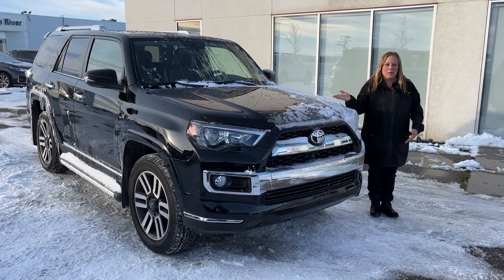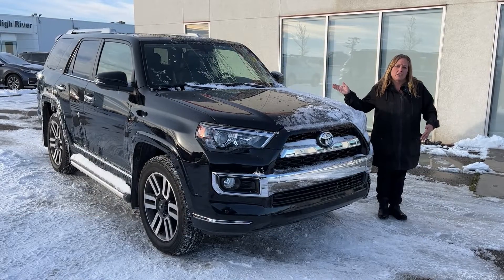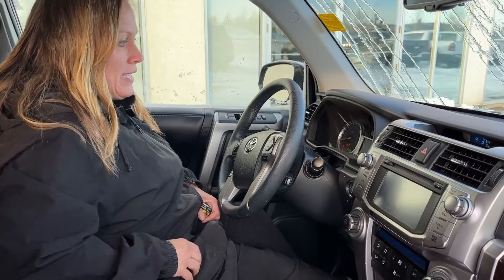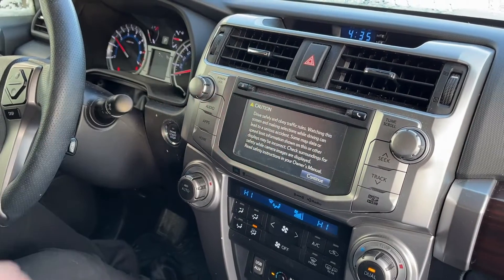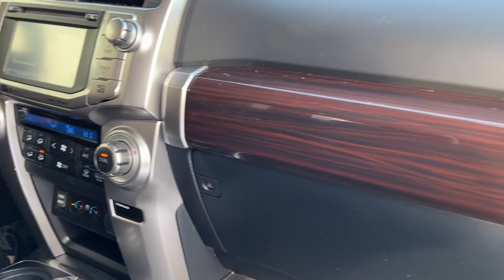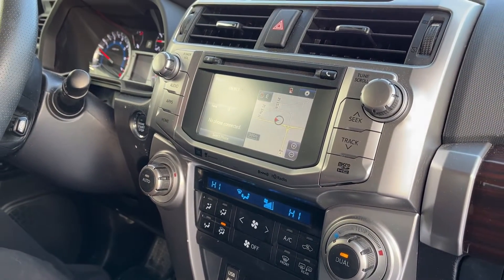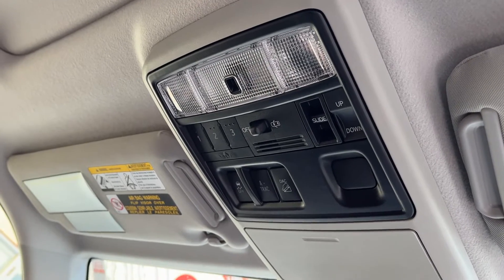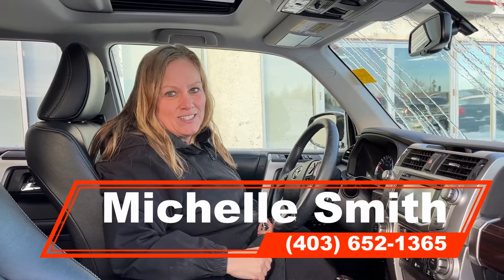Pre-Owned Toyota 4Runner SR5 for sale at High River Toyota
Leather Seats, Navigation, Heated Seats, Memory Seats, Rear View Camera!

Compare at $52995 - Our Price is just $49995!

A rugger, modern, quality built SUV that will never fail you. This 2018 Toyota 4Runner is fresh on our lot in High River.

The refreshed 2018 Toyota 4Runner is a capable quality built 4x4 SUV. This rugged family SUV can offer the best of both worlds having a refined technologically advanced interior with excellent off road capabilities. Ready for any adventure you set out to, the reliability that the 4Runner can offer will never leave you stranded, and will keep asking for more. All in all, this 2018 4Runner is convenient and comfortable at all times and on any road surface.This SUV has 57,539 kms. Stock number 220323A is midnight black metallic in colour and is completely accident free based on the CARFAX Report . It has a 5 speed auto transmission and is powered by a 270HP 4.0L V6 Cylinder Engine. It may have some remaining factory warranty, please check with dealer for details.

Our 4Runner's trim level is SR5. The 2018 Toyota 4Runner SR5 Package is precision tuned from the factory to the highest standards, built to withstand any off road terrain while still maintaining car like handling. Options include speed sensing steering, lock up torque converter, transmission cooler and part time or full time four wheel drive. Styled very aggressively and masculine, the exterior includes heated wipers, heated power mirrors with turn signal indicators, tailgate and door power locks, LED brake lights, front fog lamps and roof rack rails. Interior options include a 6.1 inch display screen with navigation, advanced voice recognition, Bluetooth and USB capability, integrated SIrius XM satellite radio, heated front power bucket seats, leather steering wheel with cruise control and audio commands, leather seats front and rear, remote key less entry, cruise control, manual air conditioning, 6 power outlets, power windows, front and rear center armrests, low tire pressure warning, a back up camera and multiple passenger safety airbags. This vehicle has been upgraded with the following features: Leather Seats, Navigation, Heated Seats, Memory Seats, Rear View Camera, Siriusxm, Bluetooth.